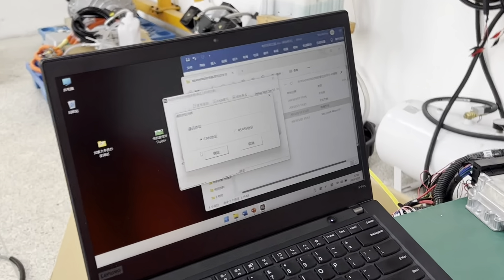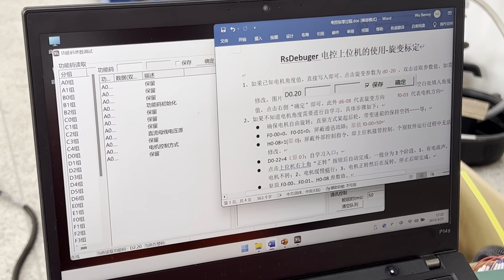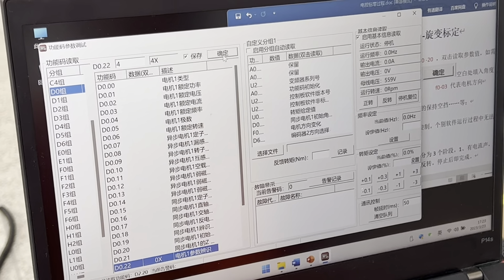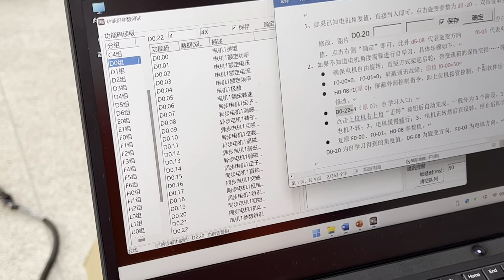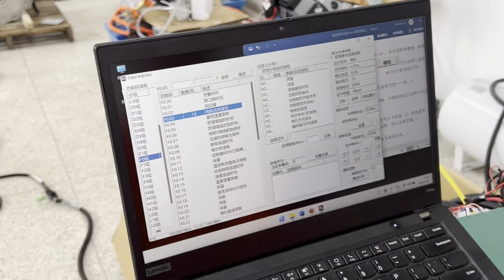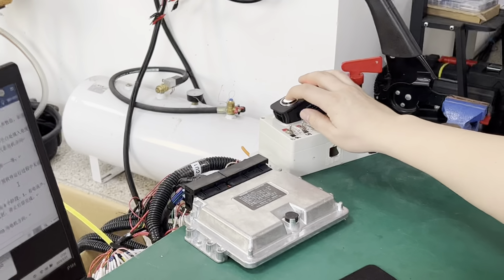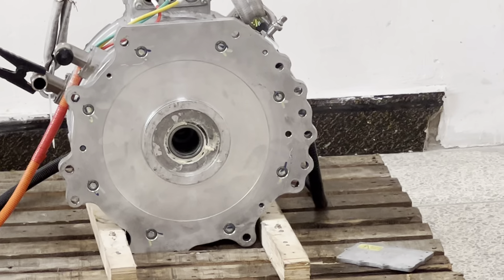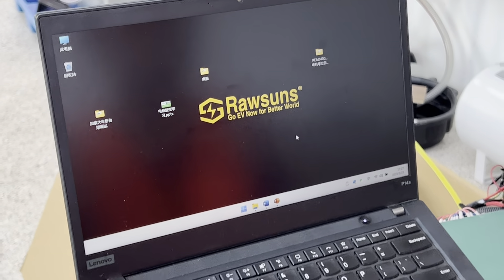Rawsuns Motor Angle Self Learning Process